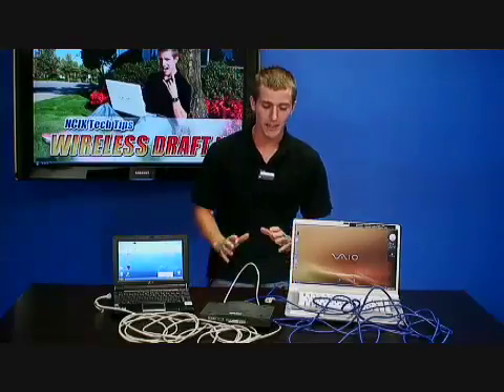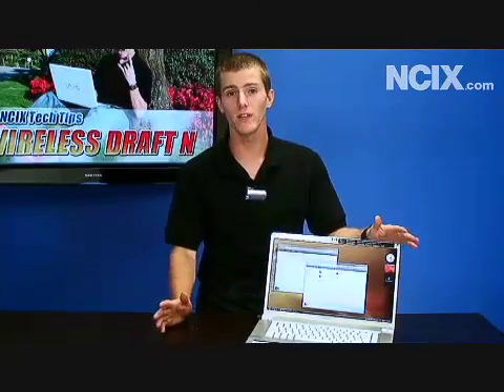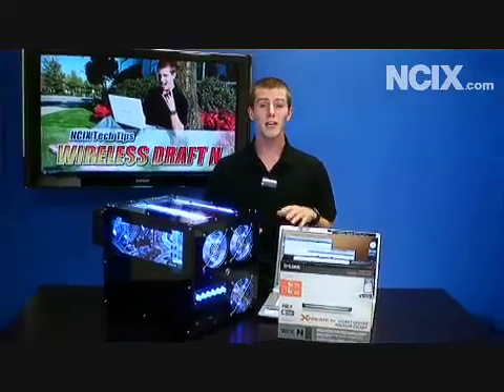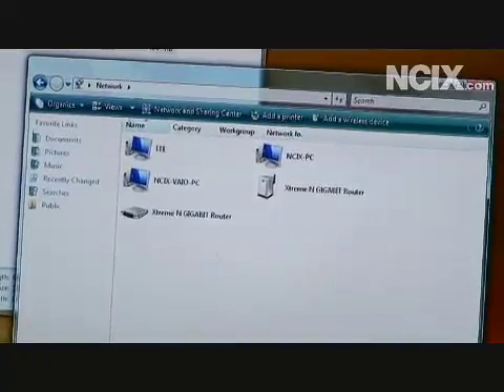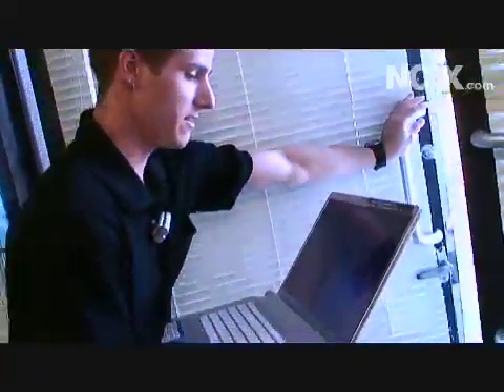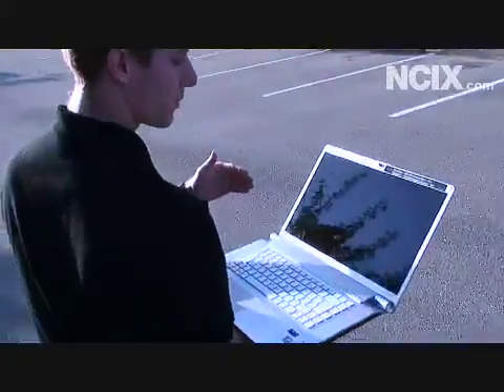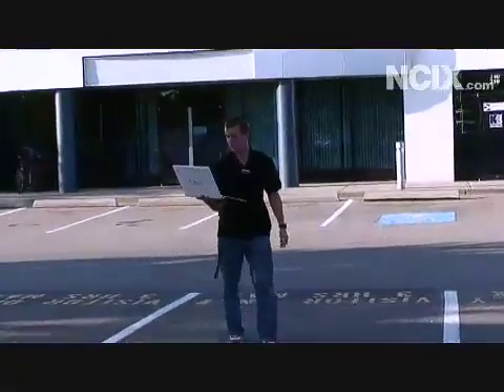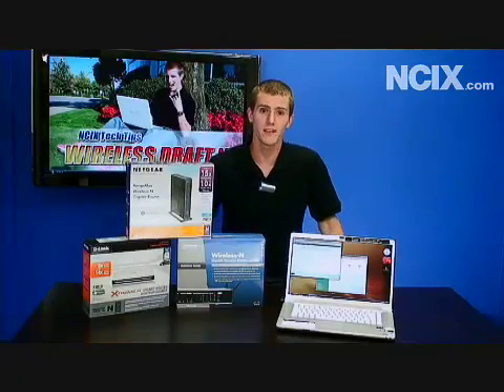Wireless N vs Wireless G (NCIX Tech Tips #18)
This round of tech tips, #18, Linus will show you the advantages of Wireless N vs. Wireless G routers. He will do a series of speed test and range test in this episode of tech tips. Enjoy!

Check out these great selection of Wreless N routers from NCIX.com.